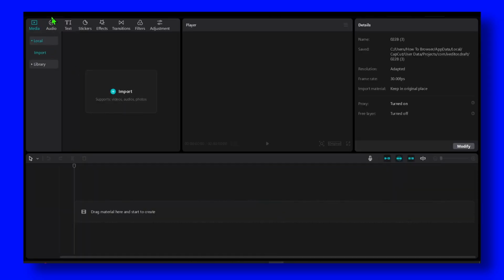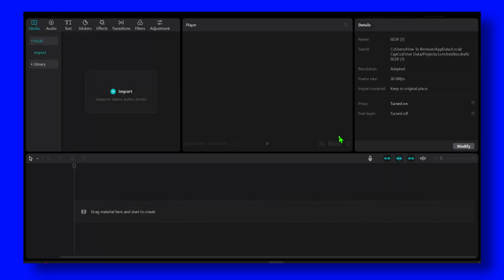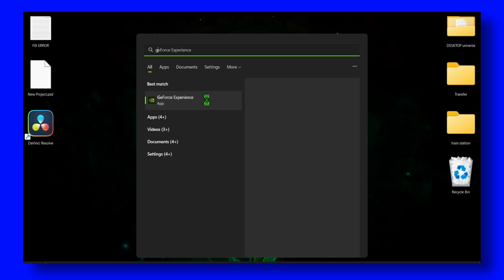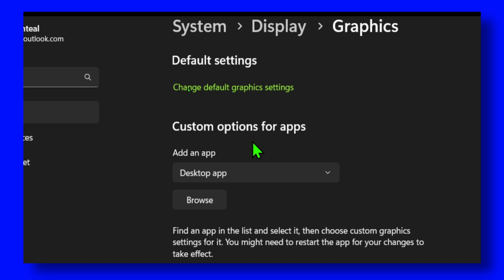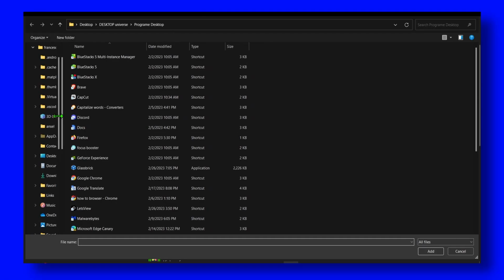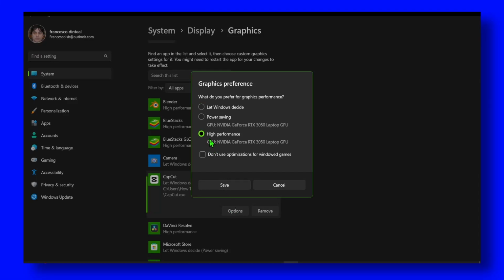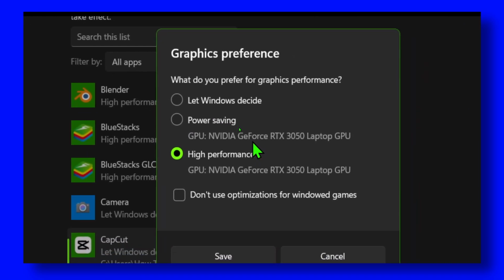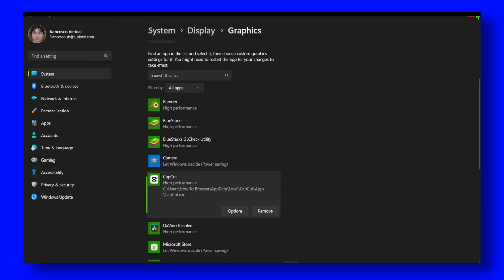How To Fix Lag And Crash In Capcut Pc - Tutorial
You won't want to miss a single detail of this tutorial since I will take you step-by-step through the entire procedure. So please follow along with me and watch the entire video on World Of Warcraft Connection Issues How To Fix

⌚ TIMESTAMPS
0:09 Introduction
01:48 Wrap up

world of warcraft connection issues world of warcraft connection error world of warcraft disconnected from server world of warcraft you have been disconnected world of warcraft network error how to fix world of warcraft connection world of warcraft latency